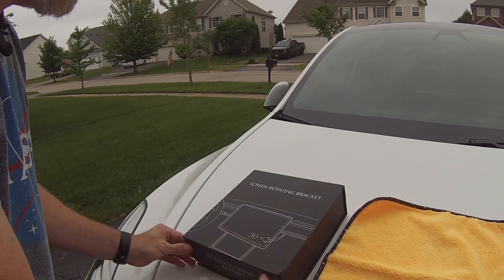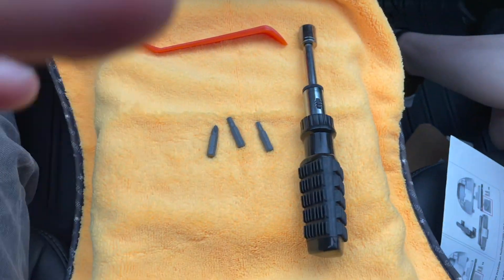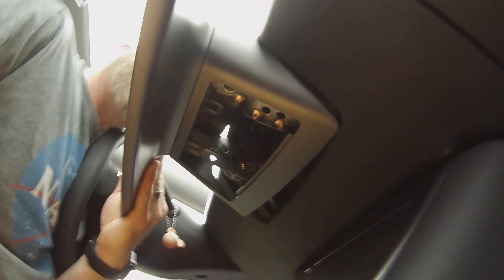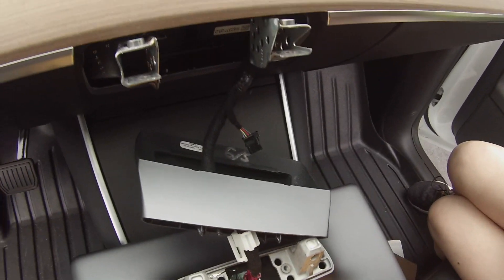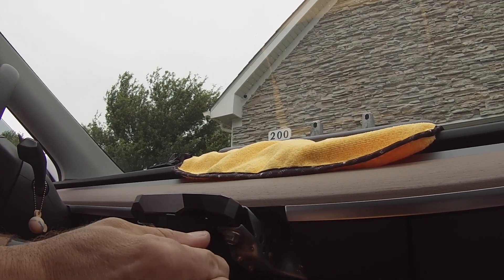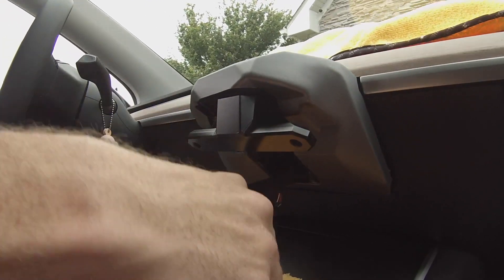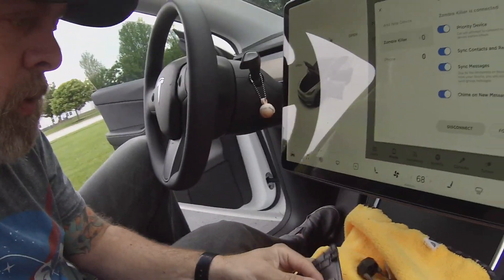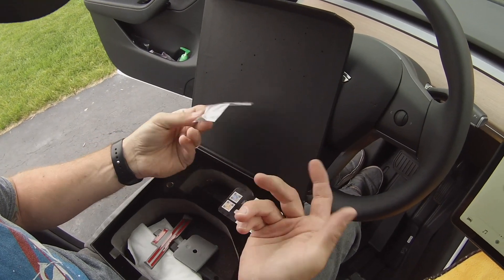Best Swivel Mount for Tesla Model Y and Model 3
This is an install video for the Teslamize.com Swivel Mount for the display. This by far is the best mount available and looks totally OEM as you can get. Wow, I am super impressed. This was actually easier than I thought and I was worried at first. No reason to be. Very easy.

If you are looking to build a Youtube channel you need to check out: YouTube Buddy
I am an enthusiast of many things. I will try to bring you my understanding of them as a normal user. Maybe together we can become power users. I will focus on the things I like specifically Tesla, Gaming, DIY Projects, and Outdoor Activities.